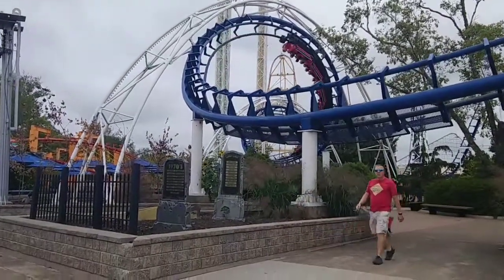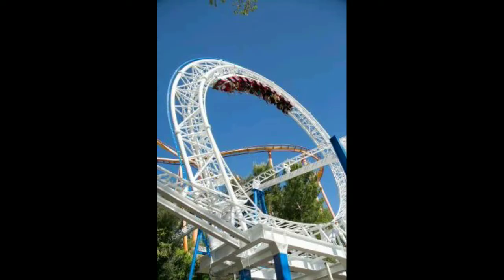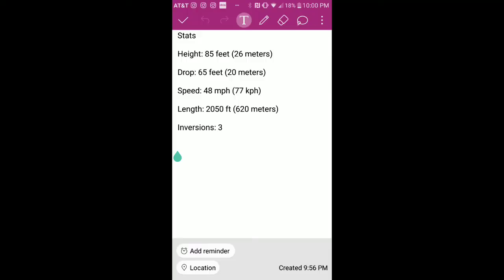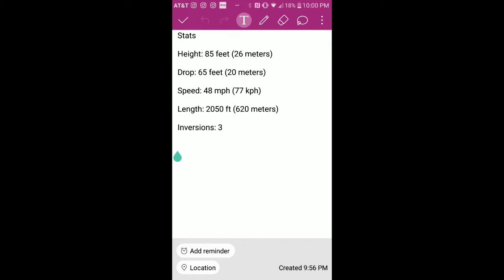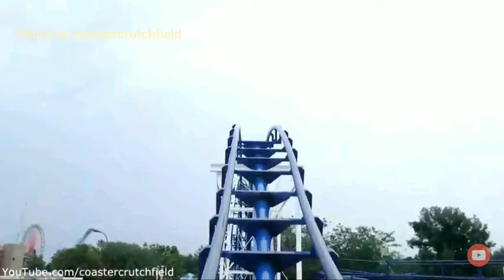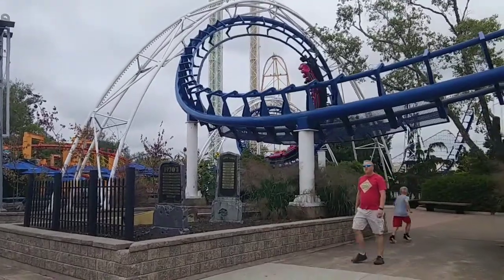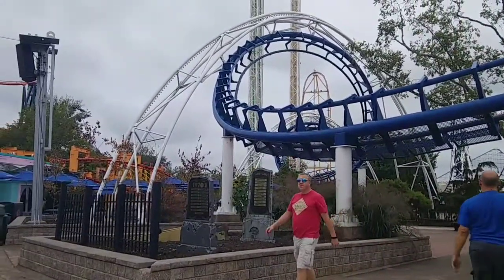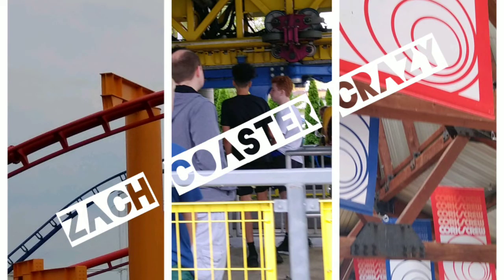Cedar point Corkscrew Review: Zach Coaster Crazy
How does this 1976 classic hold up today? Find out on Zach Coaster Crazy.

Mistake: I forgot that people besides Europeans use the metric system. I am stupid occasionally.